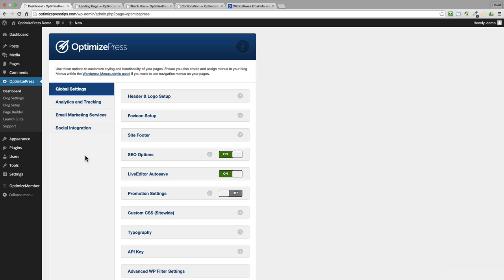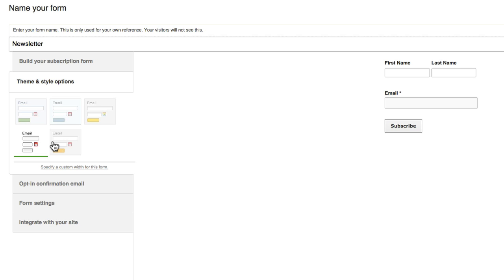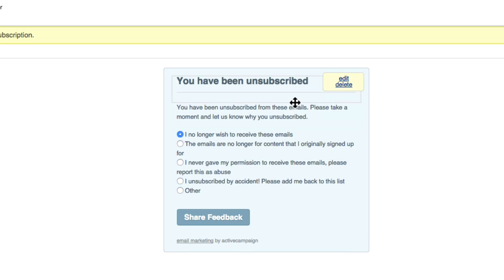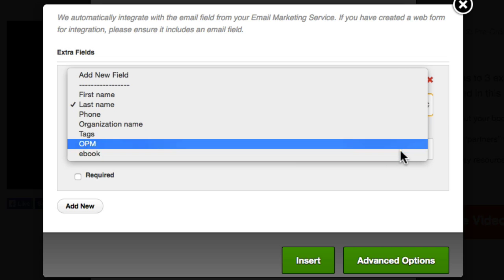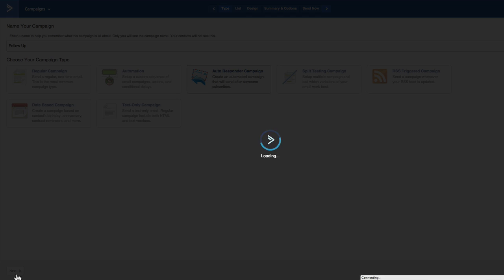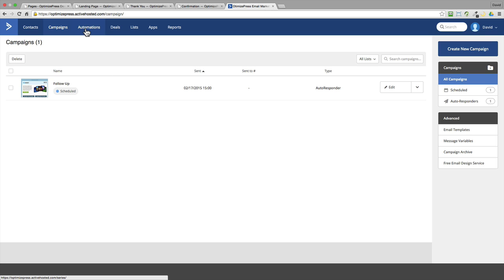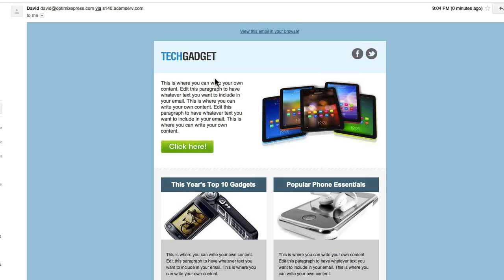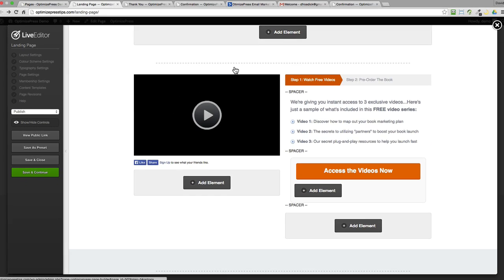How to use ActiveCampaign & OptimizePress To Automate Your Marketing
Use ActiveCampaign and OptimizePress to grow your business and automate the marketing so you can focus on what you are good at.

The OptimizePress integration allows you to dynamically add leads to your ActiveCampaign account where you begin automating your followup sequences or tagging customers.